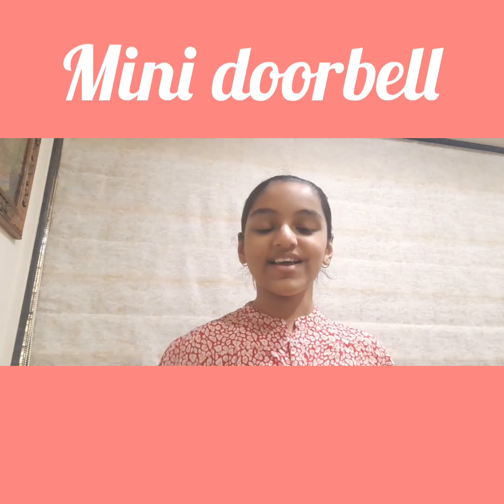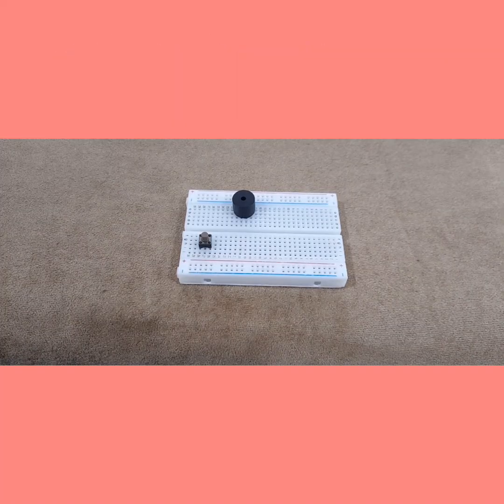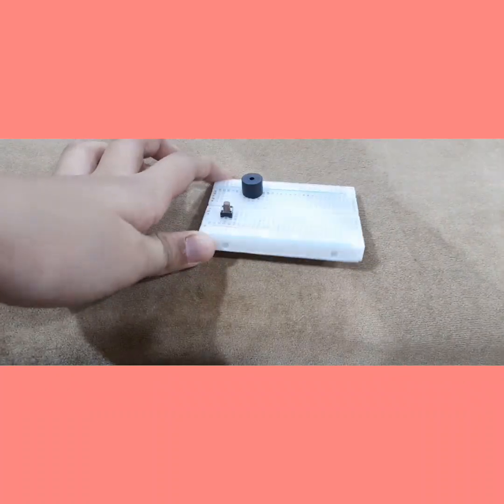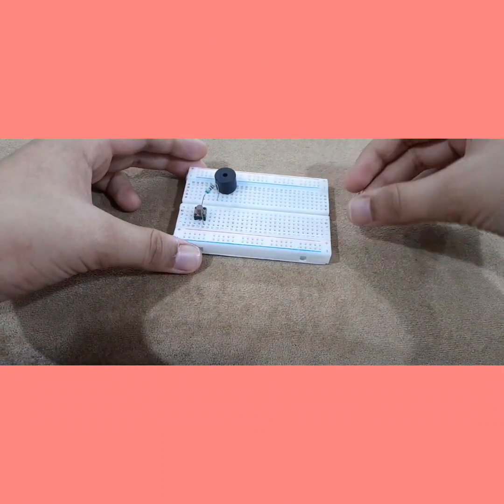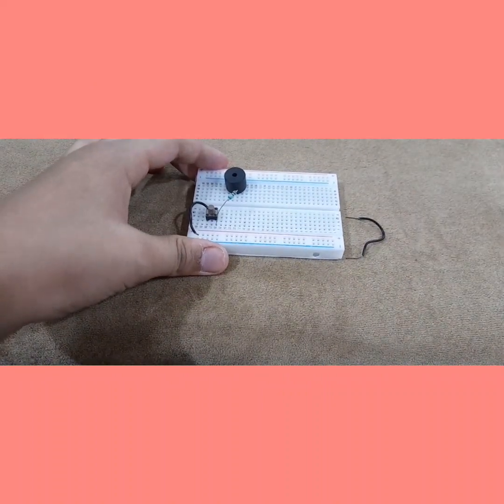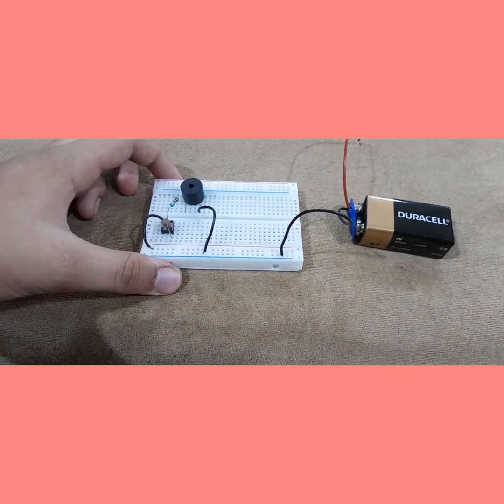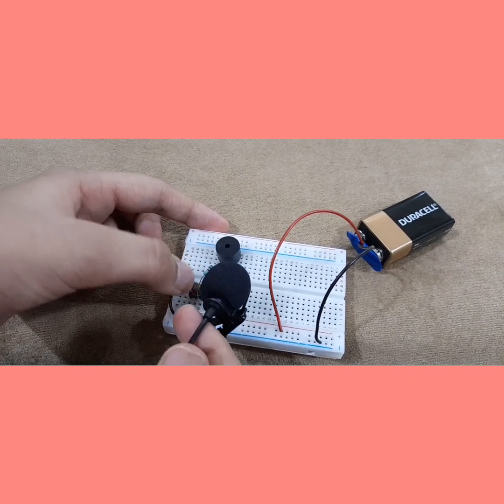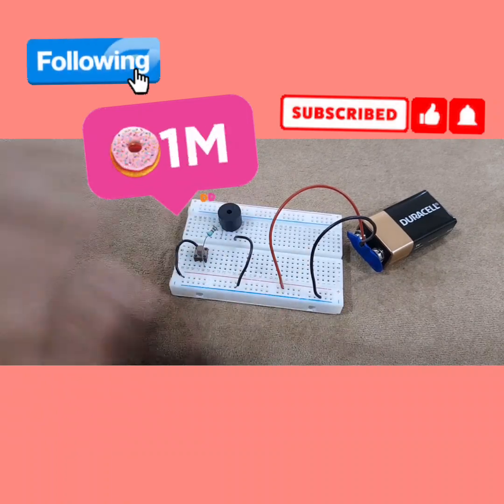Learn to make a MINI DOORBELL at home in only 4 MINUTES | Easy | Avantika Kambli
Not to forget Bell's in all the temples. And nowdays in few Cricket stadiums too 😊

But AVANTIKA will show you how to make the most popular Bell, that is DOOR BELL, at Home in couple of minutes 😍 So WATCH and SHARE the video with your Family and Friends 👍🏼

DO COMMENT AFTER YOU SUCCESSFULLY MAKE IT AT HOME LIKE AVANTIKA 😁

Success  &  Xcuses
Do Not Walk Together..

If u Want Excuses,
Forget About Success..!

If u Want Success,
Do Not Give excuses ...!